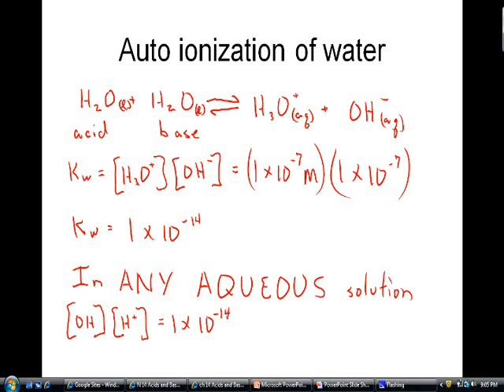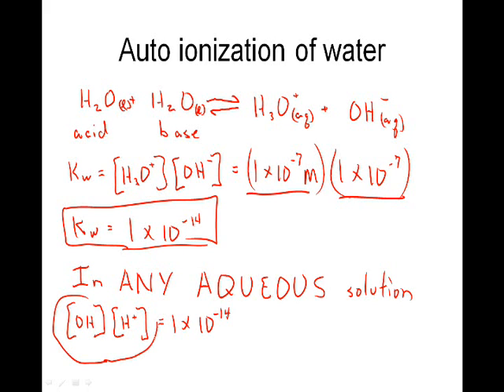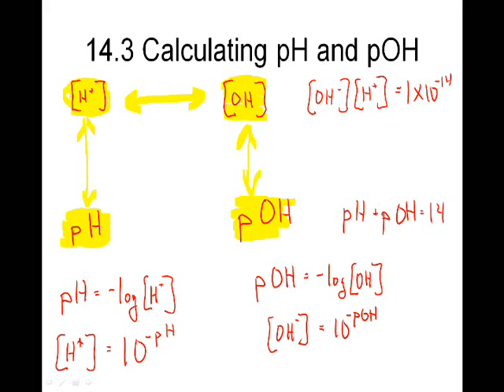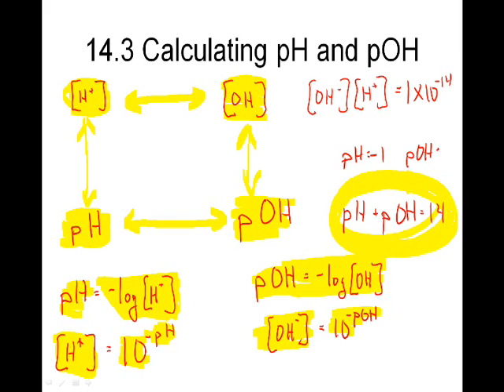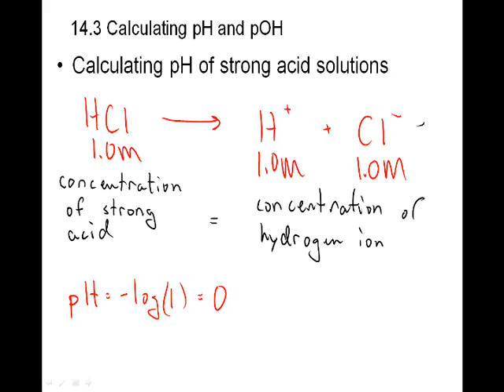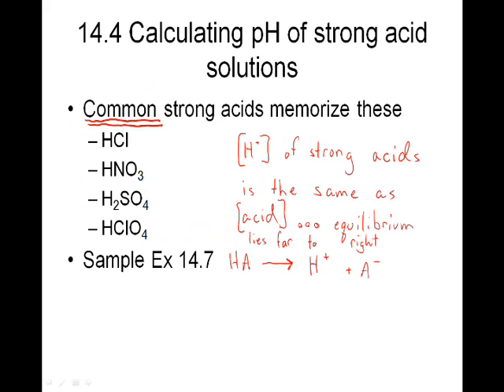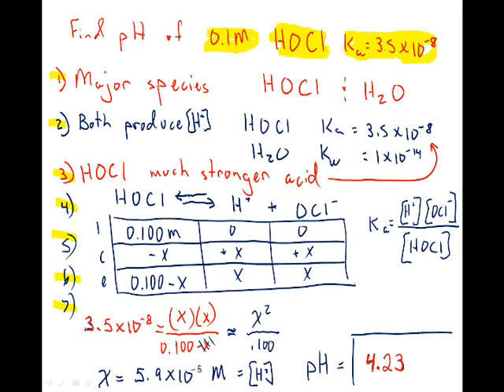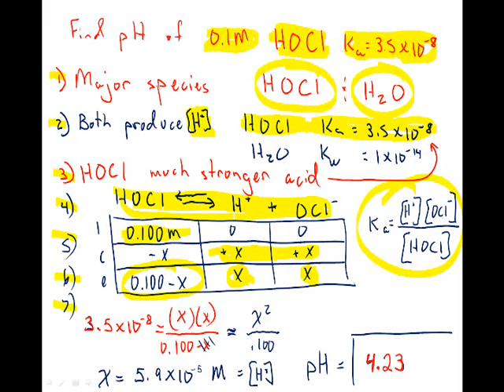ch 14 acids and bases part 3